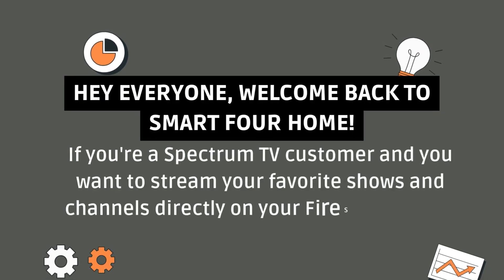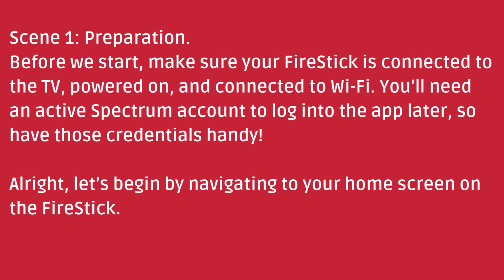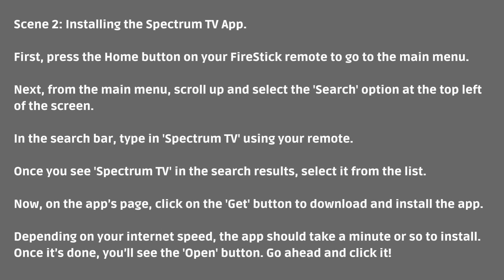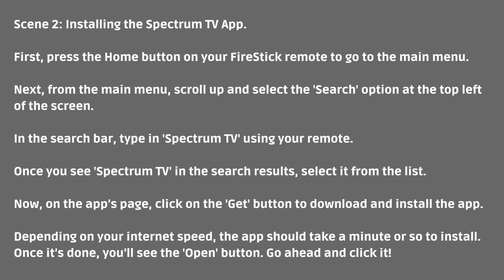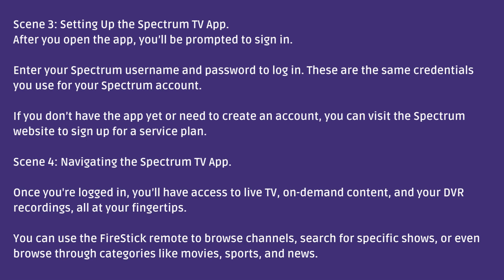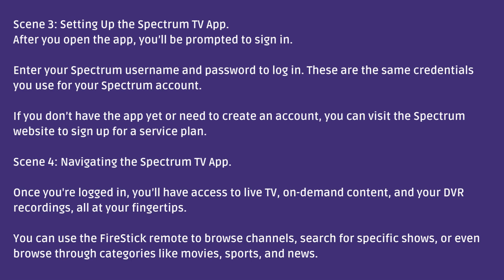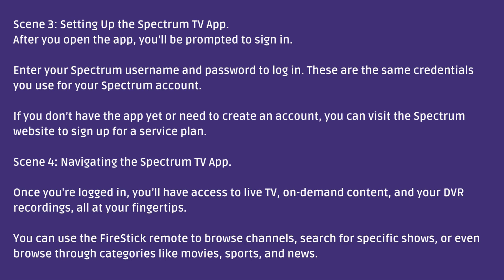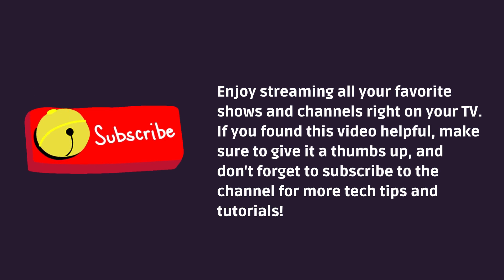How to Install Spectrum TV App on FireStick?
In this video, we’ll guide you through the simple steps to install the Spectrum TV app on your Firestick. Whether you're looking to stream live TV or on-demand content, Spectrum TV offers a wide variety of channels and shows. Follow this tutorial to get the app up and running on your Firestick device in no time!

Steps Covered in the Video:

Prerequisites for installing the Spectrum TV app.
How to search and install Spectrum TV from the Amazon Appstore.
How to log in and set up your account.
Troubleshooting tips in case of issues during installation.

Important Tags:
how to install spectrum tv app on firestick 4k,
how to install spectrum tv app on firestick 2023,
how to install spectrum tv on firestick,
how to install spectrum tv app on amazon firestick,
how to install spectrum tv app on fire stick,
how do i install spectrum tv app on firestick,
can you download spectrum app on firestick,
how to install the spectrum tv app on firestick,